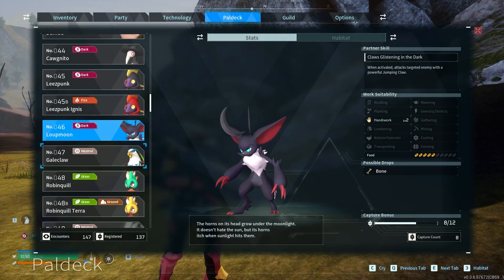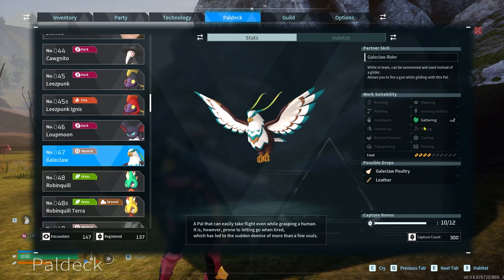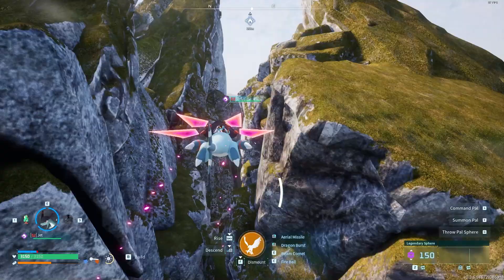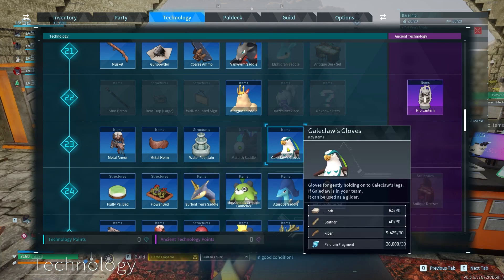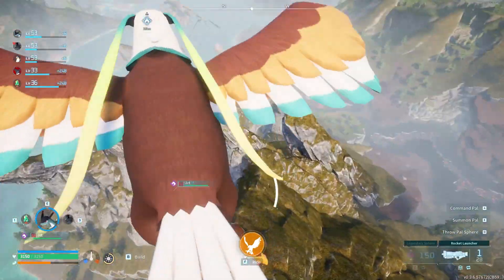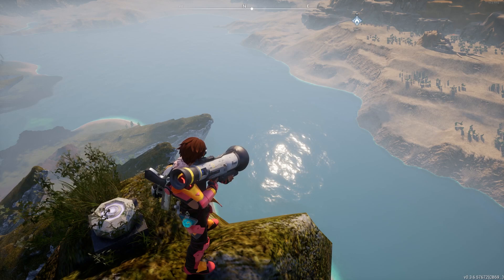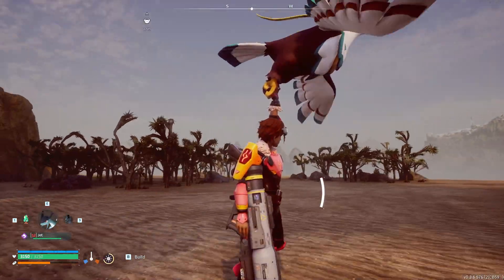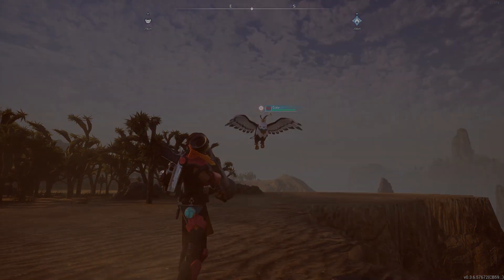All about Galeclaw #047 | Palworld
In this video I go over everything you need to know about Galeclaw such as locations, skills, drops and breeding. If any information changes, check the wiki.